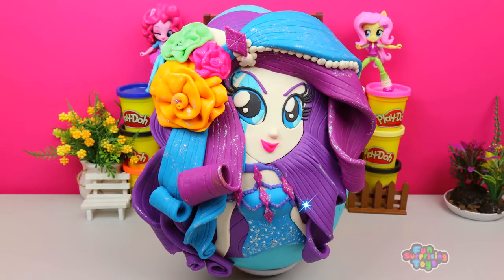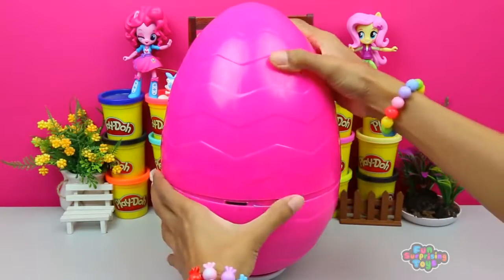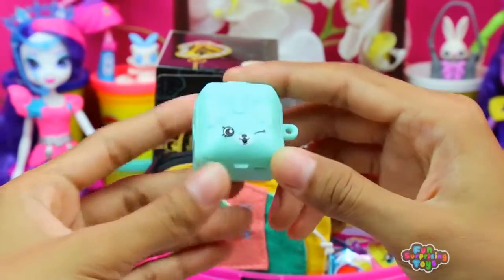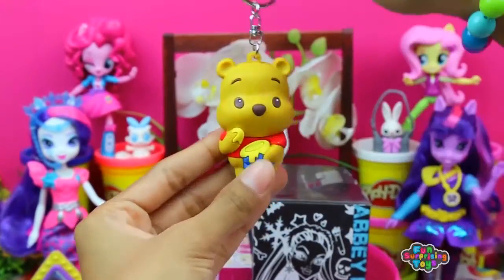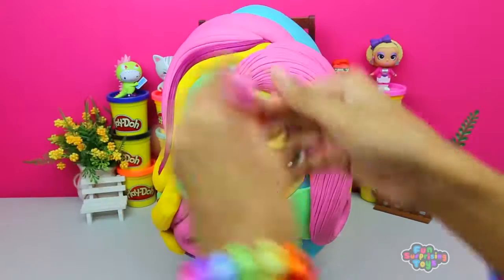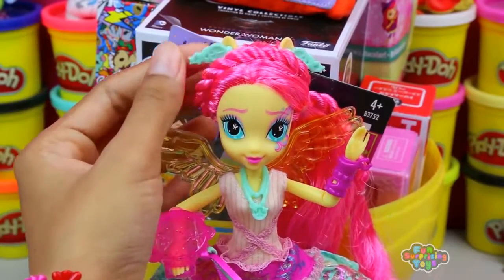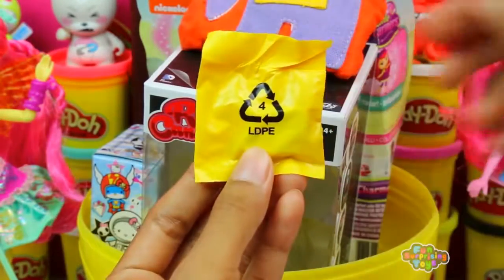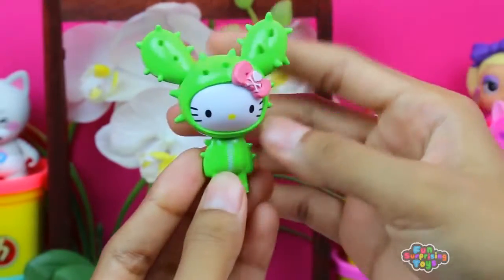GIANT My Little Pony Surprise Eggs Play Doh Rarity Fluttershy Twilight Sparkle Pinkie Pie Toys